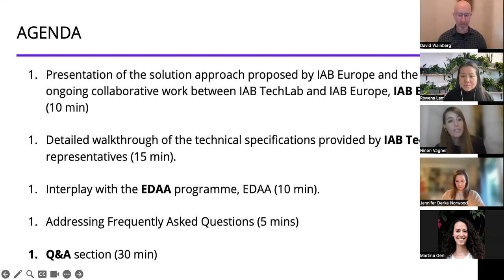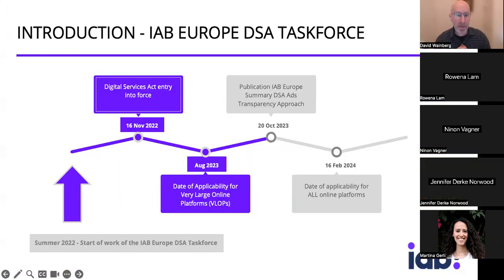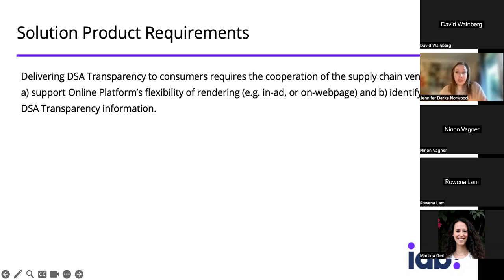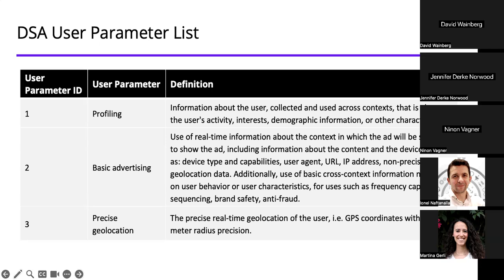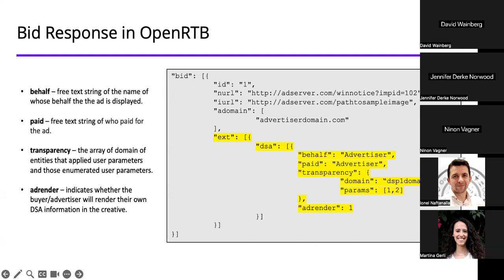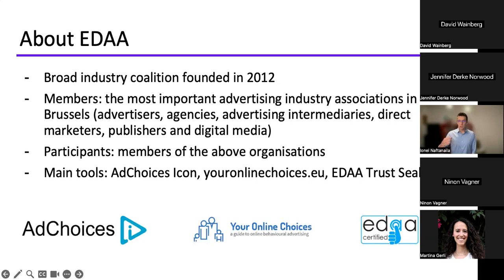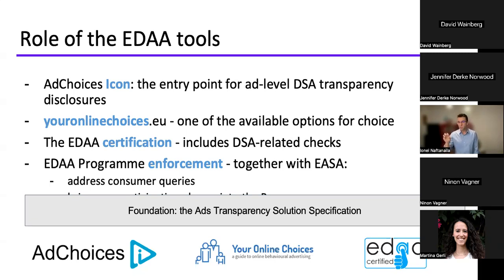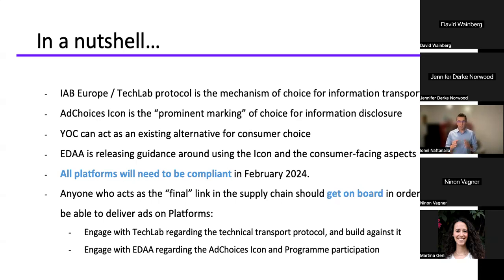DSA Town Hall: IAB Tech Lab Technical Specifications for the Ads Transparency Solution Approach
Watch our latest Digital Services Act (DSA) Town Hall where we discussed the recent release of the technical specifications for the DSA Ads Transparency Solution Approach by IAB Tech Lab, in collaboration with IAB Europe.
The session covered the interplay between the specifications and EDAA's Advanced Advertising Transparency Programme (AATP)
This session is a must-watch for anyone in the industry who would like to know more about the recently released IAB Tech Lab technical specifications for the DSA Ads Transparency Solutions Approach and how it can be applied.